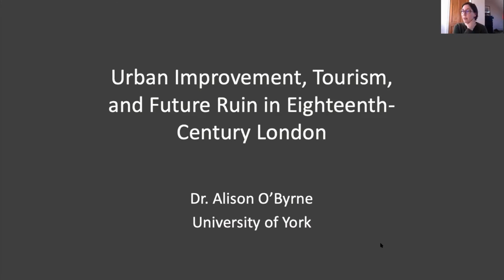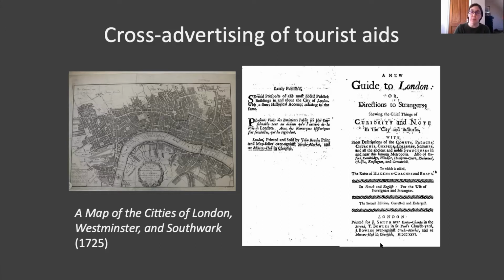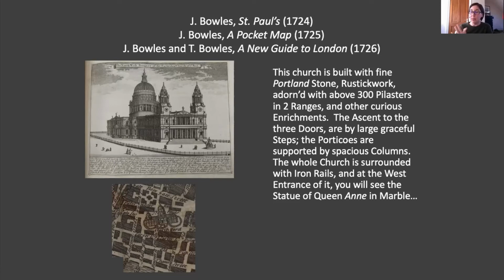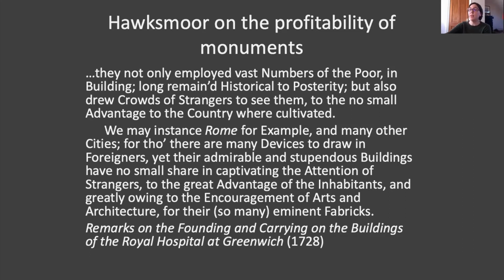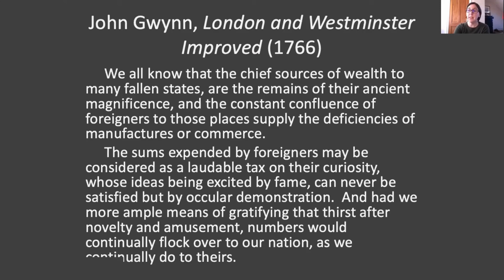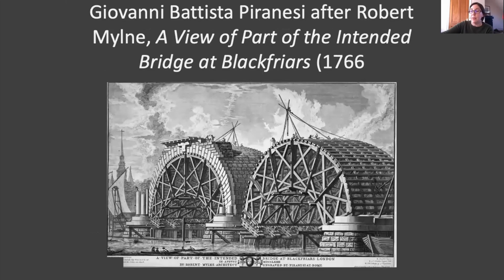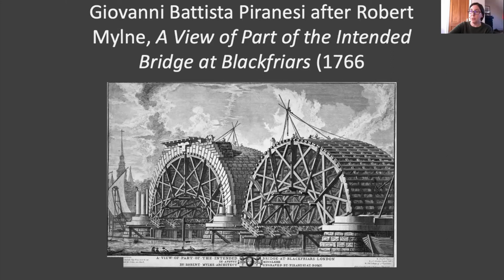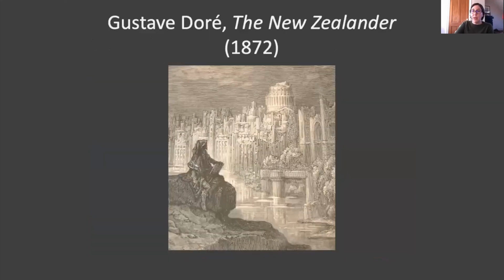Mapping the Landscape: Urban Improvement, Tourism, and Future Ruin in Eighteenth-Century London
Maps tell many stories of our landscape through the places they depict. Find out more about a range of historical maps and how they can provide insight into themes of identity, power and authority. Explore how artists have used
maps to reinterpret our surroundings and contemporary mapmakers reactivate collections to create future maps.

In this session Alison O’Byrne, from the University of York, looks at how guidebooks and pocket maps came to shape tourism in Eighteenth-Century London, and inform proposals for future urban improvements.

Mapping the Landscape was a British Art Network event, held on 11th February 2021. The Landscape Research Group is part of the British Art Network, led and supported by Tate and the Paul Mellon Centre for Studies in British Art, with public funding provided by the National Lottery through Arts Council England.